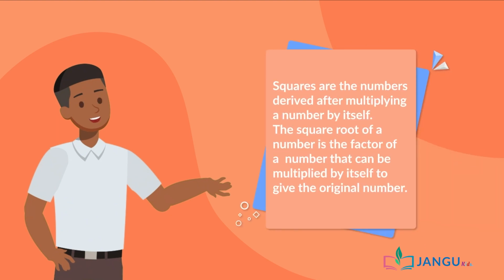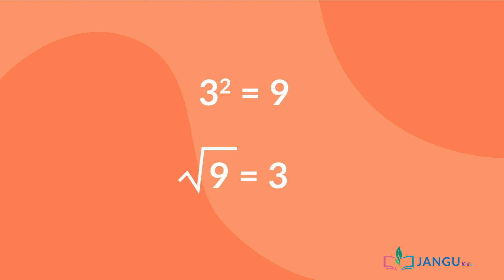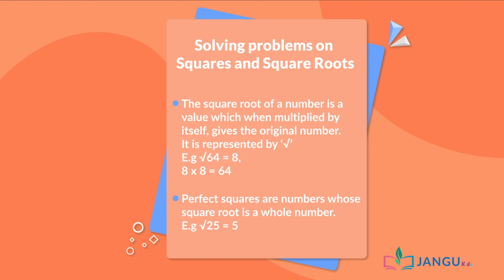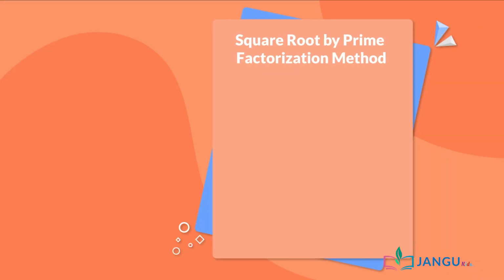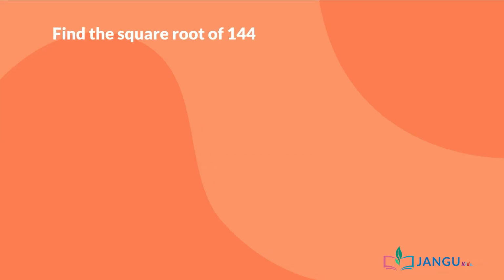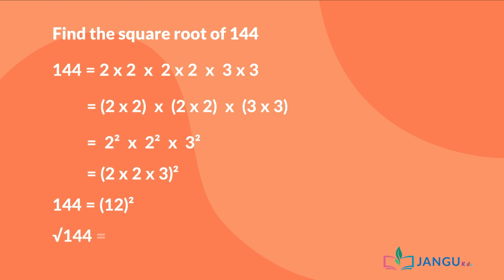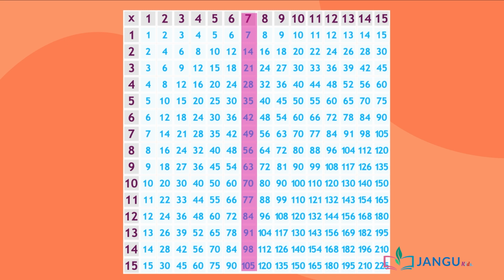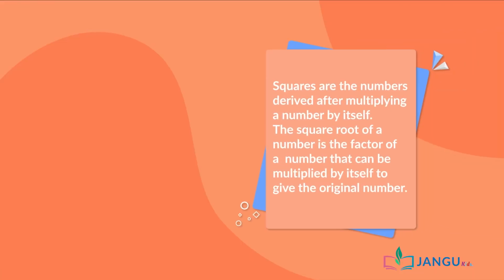Multiplication of Directed Numbers 2 Jss 2 bgm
Learn squares and square roots in a fun math lesson! Understand how to square a number, find perfect squares, and calculate square roots using prime factorization and multiplication tables. Get ready for exciting math adventures!